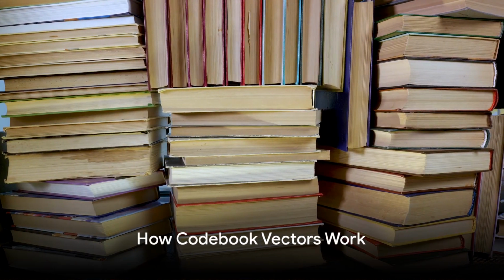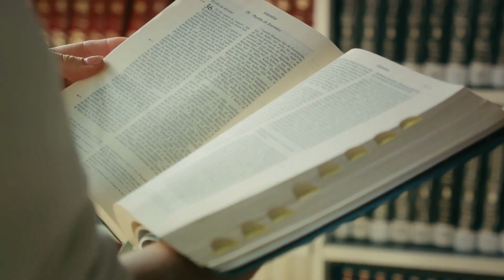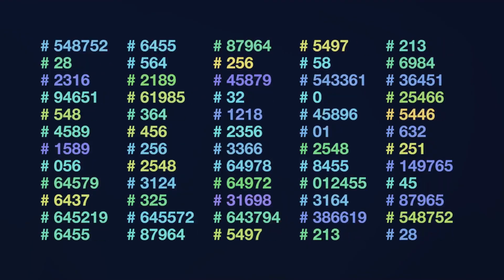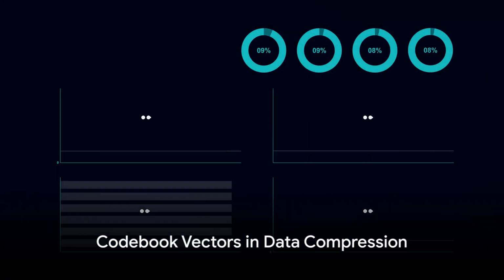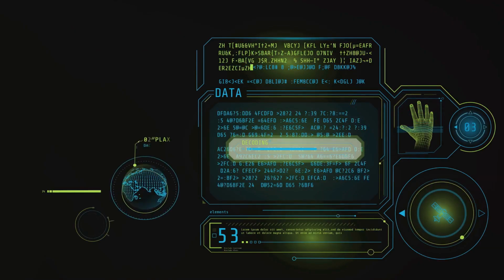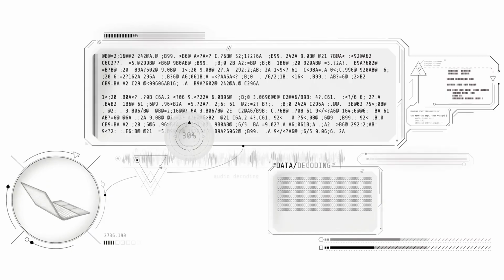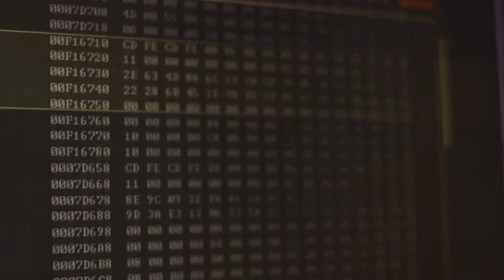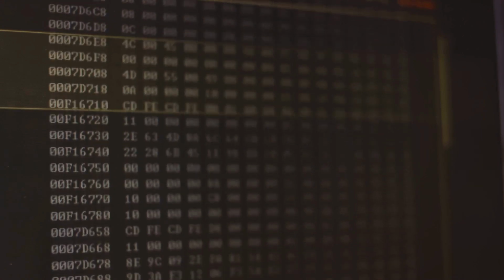Define exemplar vector or codebook vector.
A codebook vector is a list of numbers that have the same input and output attributes as your training data